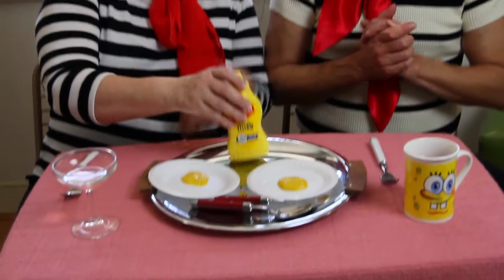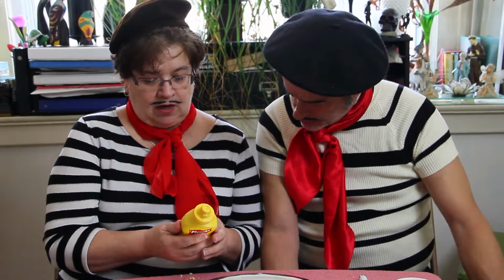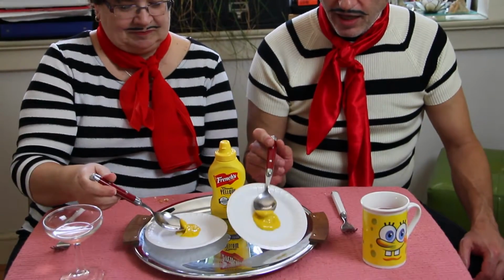Mustard Challenge Anyone?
Taste Tester Theatre tries Mustard and learns how to use Tumeric Spice.